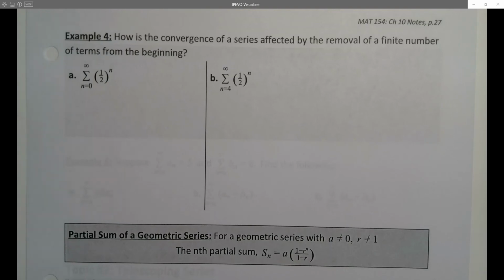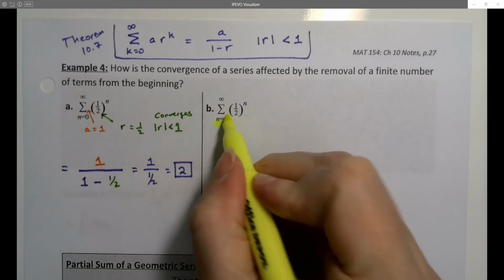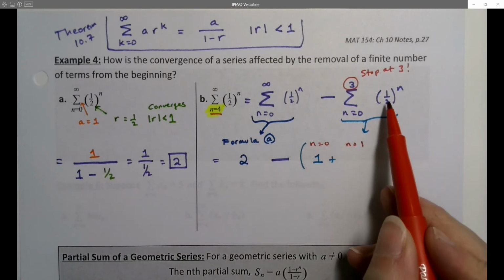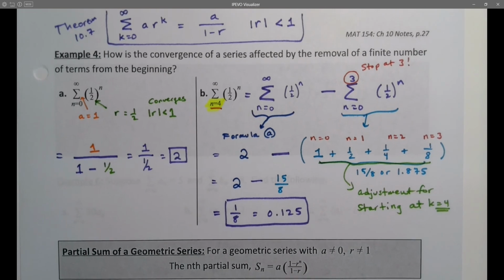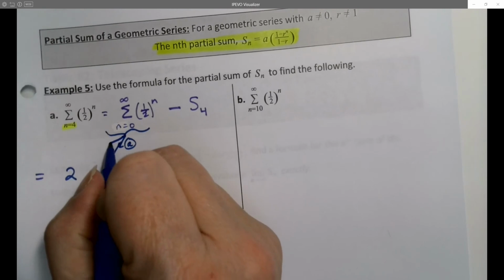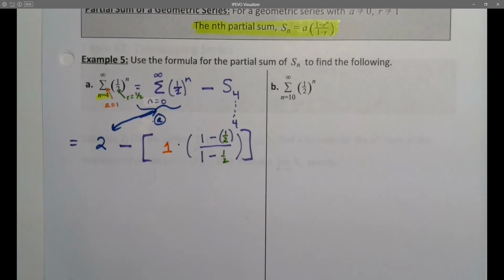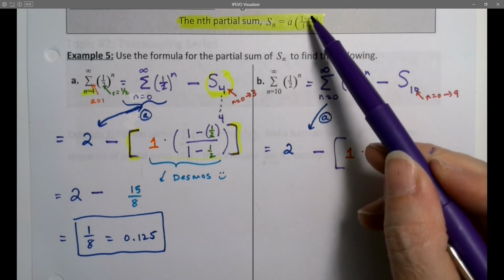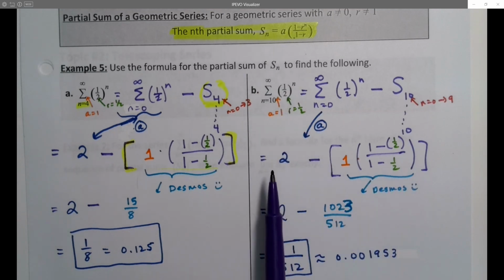MAT 154 10.3 Part 4 (WN20)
Modifying the sum of a geometric series that does not start at n = 0, Partial sums of geometric series